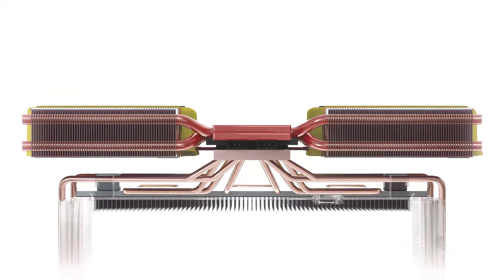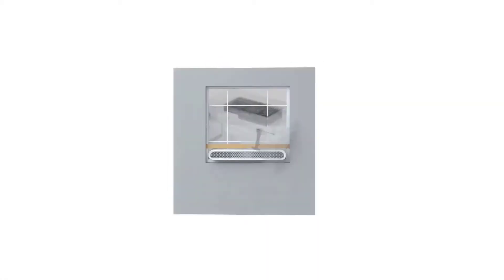Cooling technology a new era for thermoelectric coolers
Thermoelectric coolers operate according to the Peltier effect. The effect creates a temperature difference by transferring heat between two electrical junctions. A voltage is applied across joined conductors to create an electric current. When the current flows through the junctions of the two conductors, heat is removed at one junction and cooling occurs. Heat is deposited at the other junction.

 Typical applications include: electric vehicle battery thermal management system with thermoelectric cooling, laser diode arrays in fiber optic systems, and thermoelectric cooling for LiDAR devices also opens the door to new functionality where wavelength control is critical.

Thermoelectric coolers offer a myriad of benefits when traditional cooling methods are unsuited. Additionally, thermoelectric coolers are environmentally safer than other cooling units in the market because they do not emit chlorofluorocarbons or refrigerant emissions.